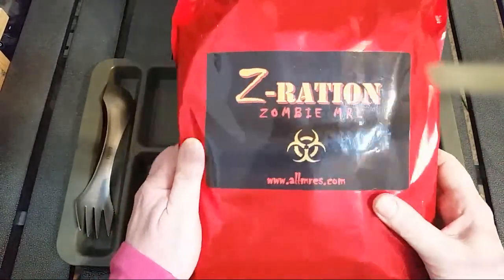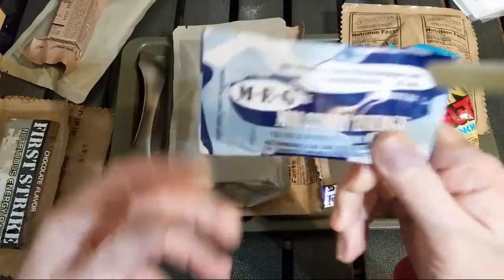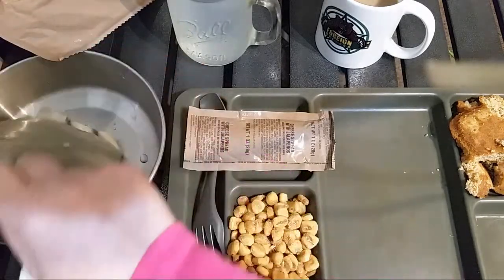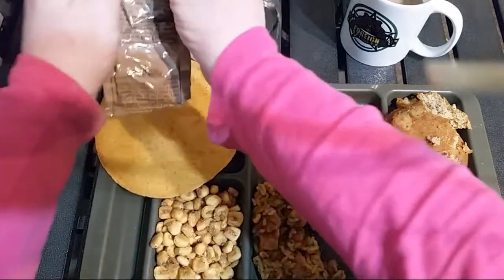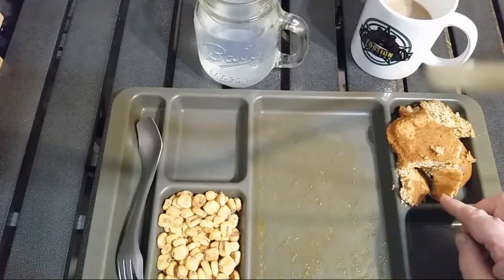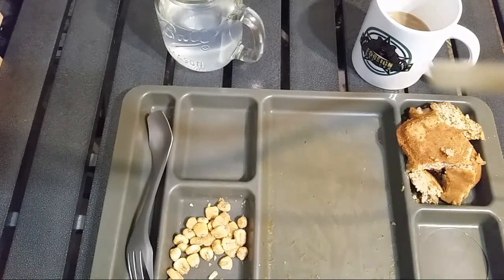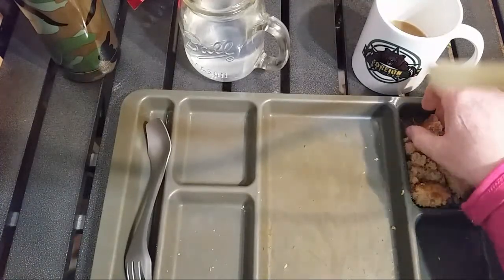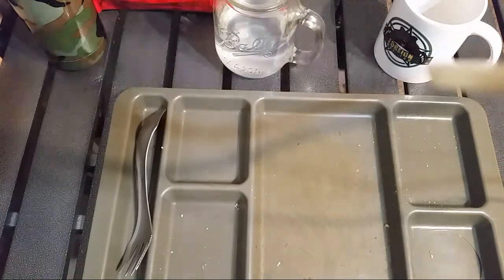Live Ration Review -- Custom 24-Hour Zombie Ration